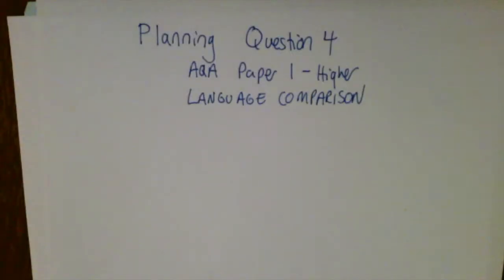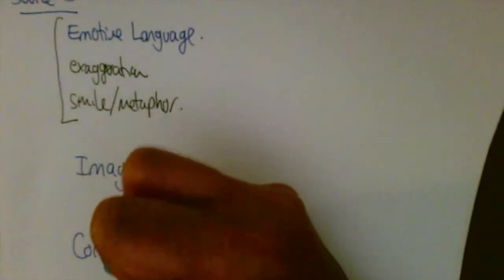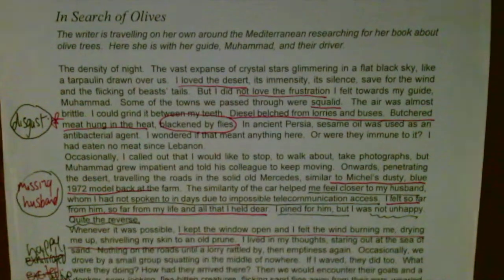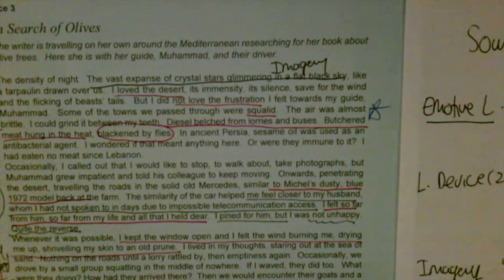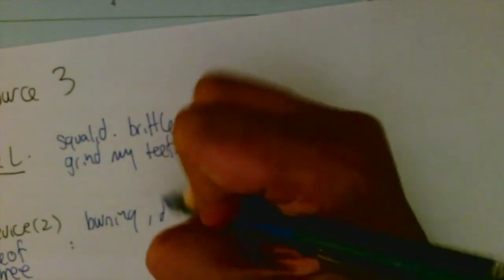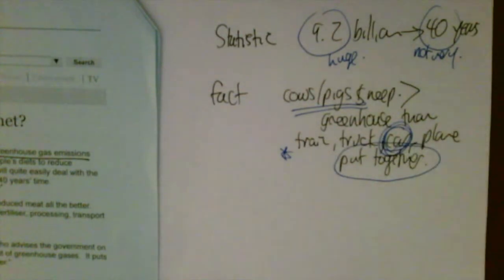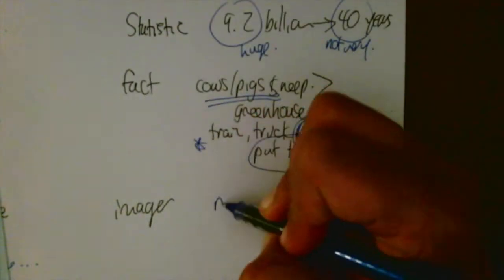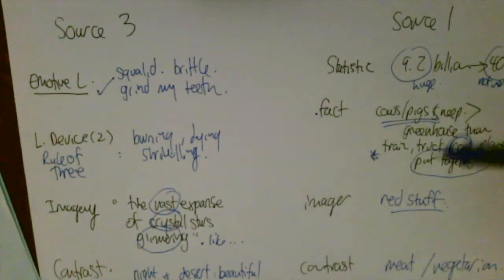Dr. Jain JUNK FOOD Q4 Planning an answer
This video is about Dr. Jain JUNK FOOD Q4 Planning an answer